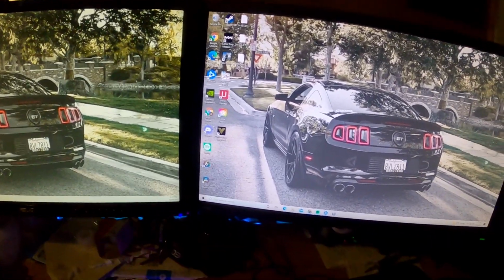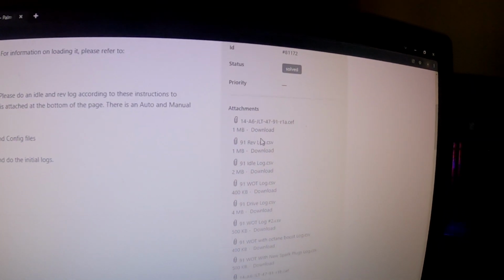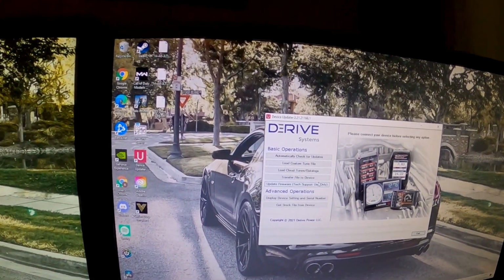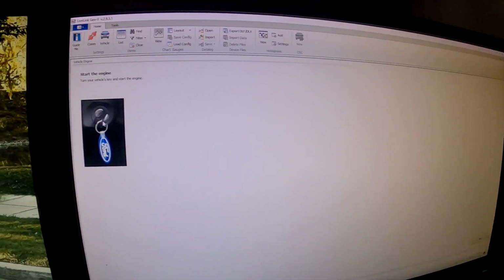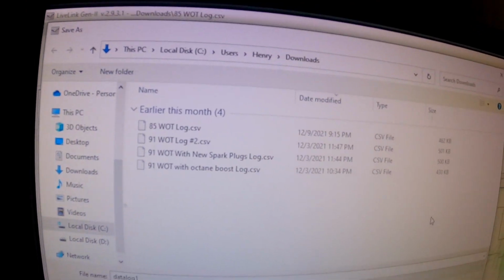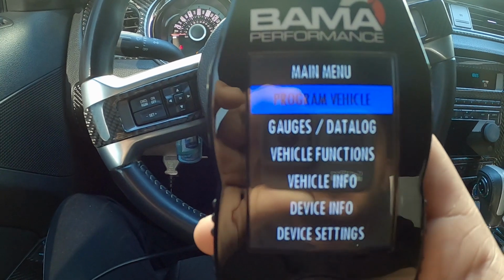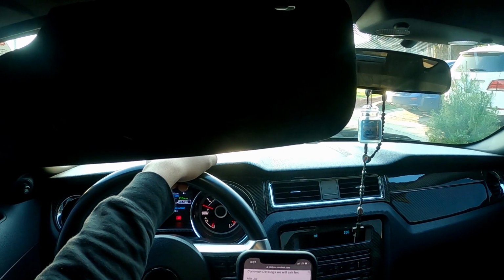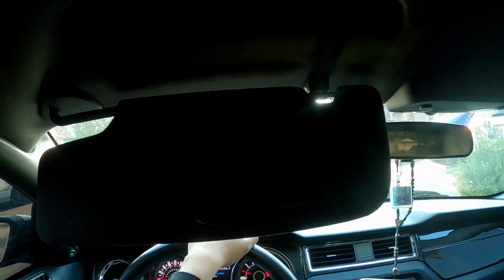How to tune your Mustang GT!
This is the part two vid of the injector install on my 2014 Mustang GT. In this video I try to explain and show how to load and tune your mustang for more horsepower gains. I went with Palm beach dyno and was happy with my tune.